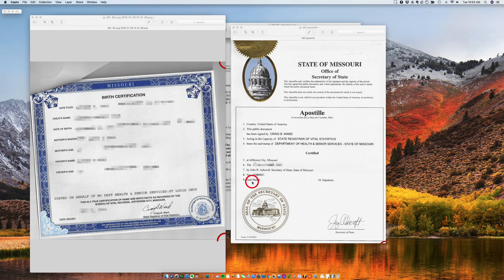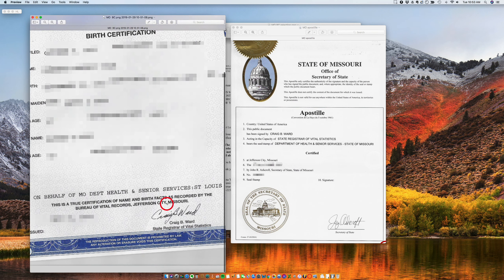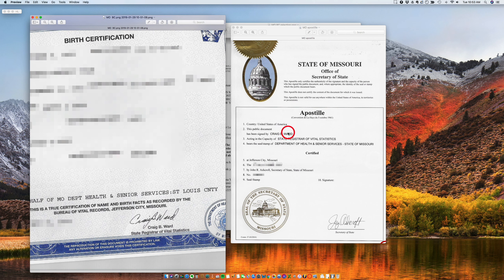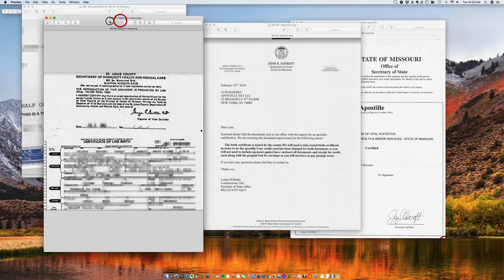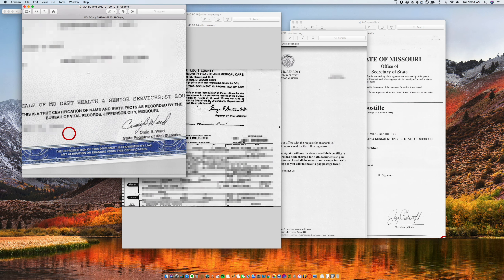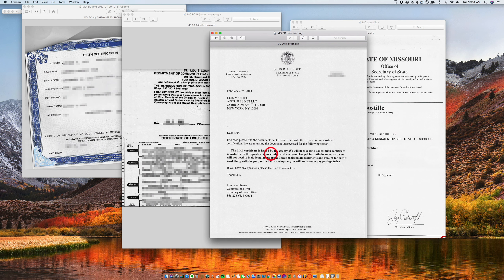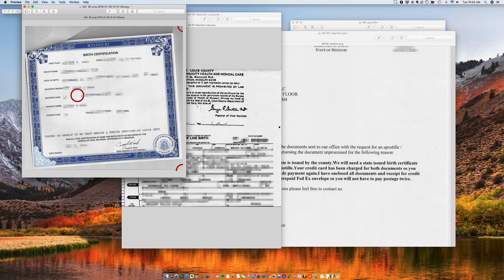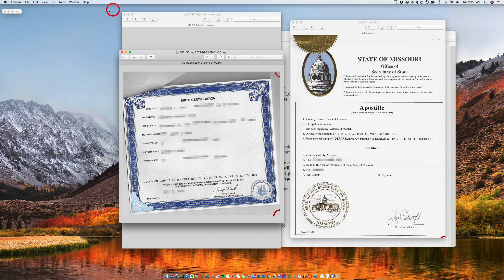How to Apostille a Birth Certificate issued in the State of Missouri